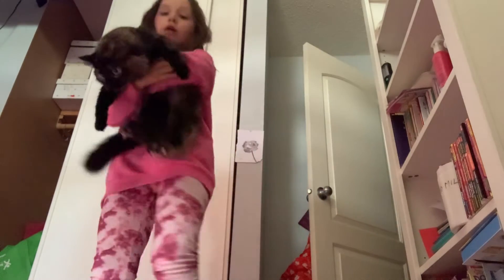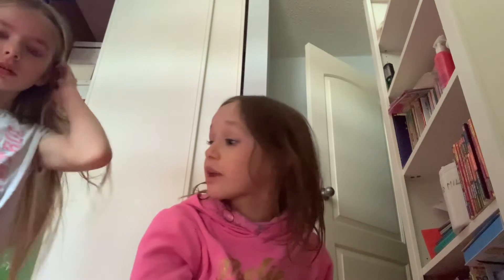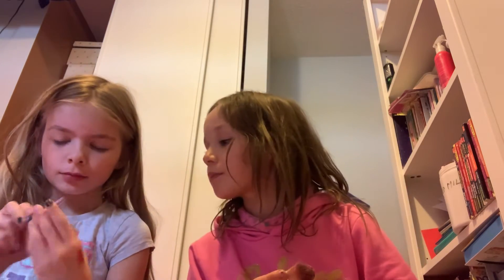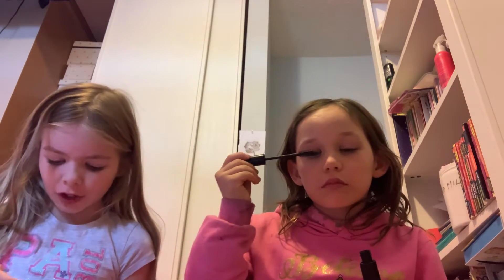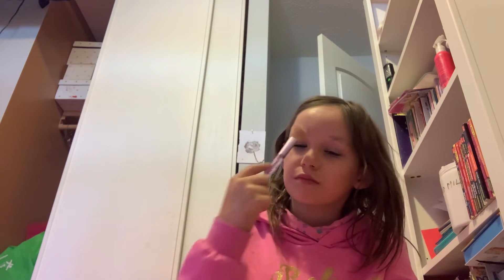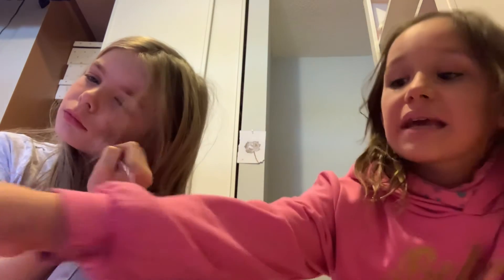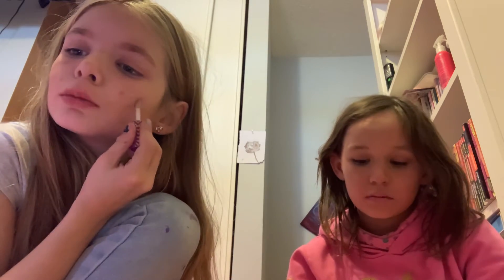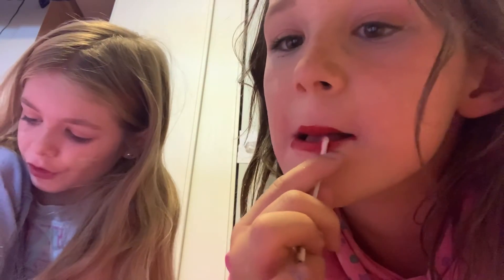One long video but least we’re doing your make up ￼